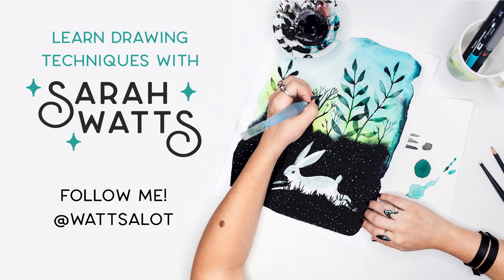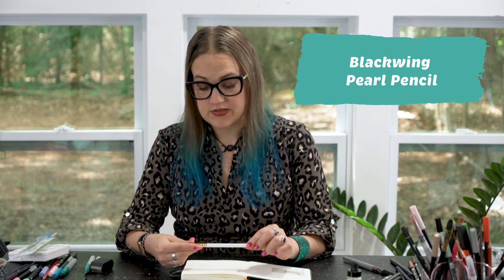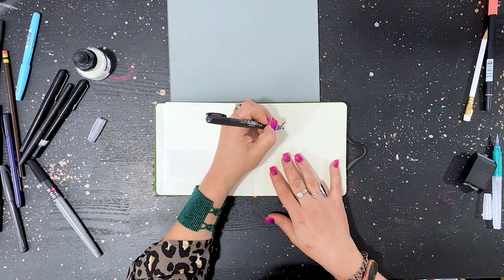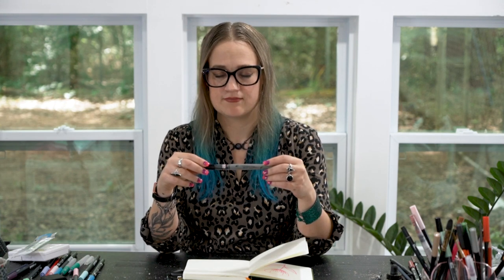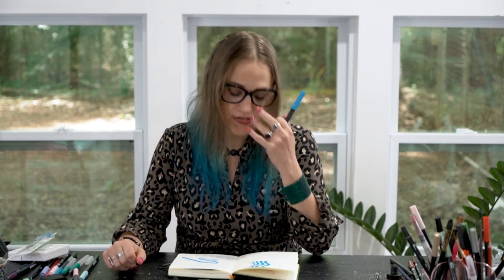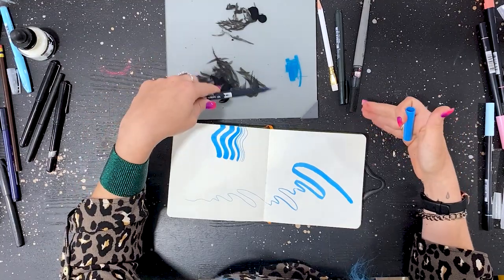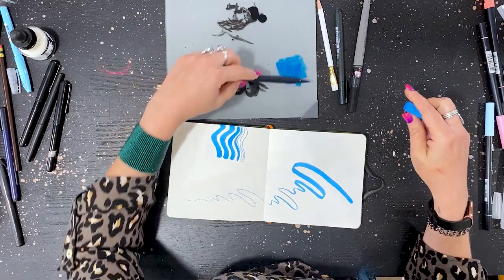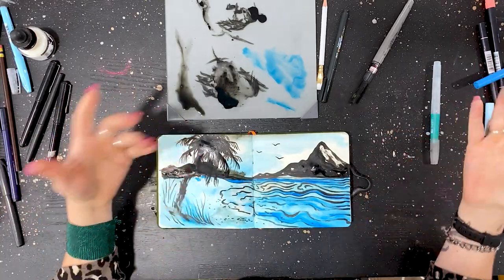My Top 5 Drawing Supplies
Come with me on a deserted island where I share my top 5 favorite drawing tools that I bring with me and how you can use them! Also, get a full list of supplies by signing up to my newsletter here:

Handbook Journal CO. Travelogue Journal

Pentel Fude Brush Pen

Blackwing Pearl Pencil

Tombow Waterbrush Set